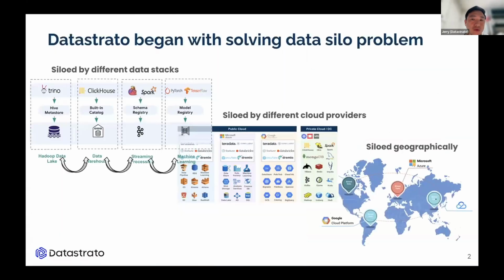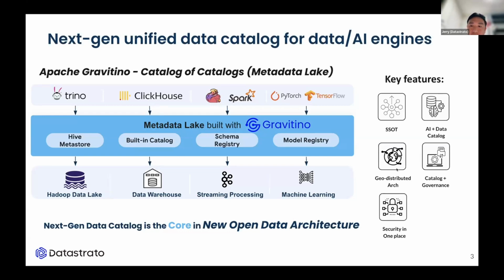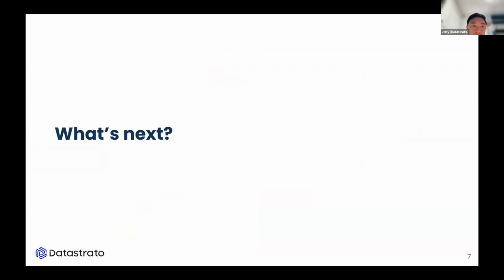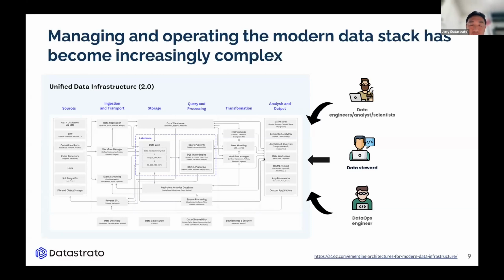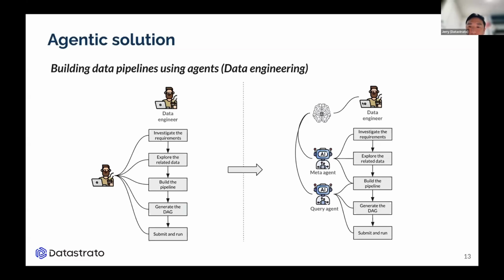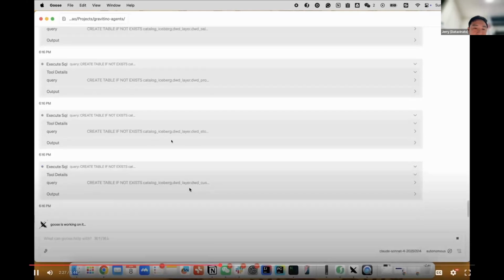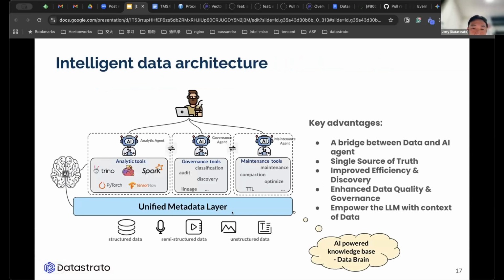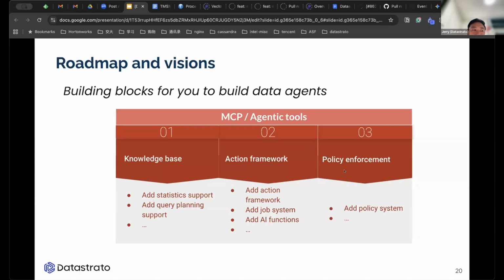Catalogs as Context: Using metadata to power and govern the next wave of AI development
In this webinar, Jerry Shao, Co-founder and CTO of Datastrato, explores how metadata is becoming the foundation for the next wave of AI development.

Titled “Catalogs as Context: Using Metadata to Power and Govern the Next Wave of AI Development,” Jerry shares how organizations can move beyond static data catalogs to build context-aware, metadata-driven systems that power modern AI workflows.

You’ll learn:

How metadata unifies data discovery, governance, and AI model context

The emerging role of metadata lakes and action-driven architectures

Practical examples from real-world enterprise data platforms

Whether you’re a data engineer, architect, or AI practitioner, this session offers a deep dive into how metadata can bring trust, context, and automation to large-scale data and AI systems.